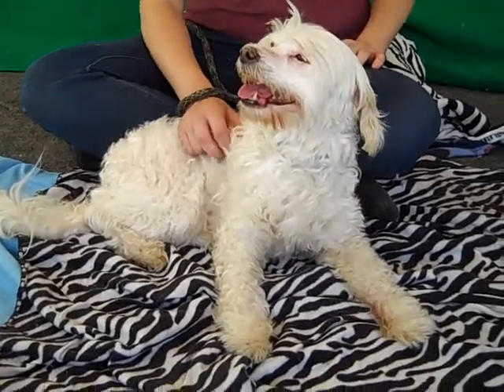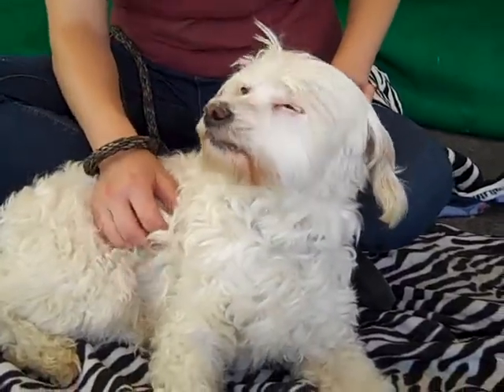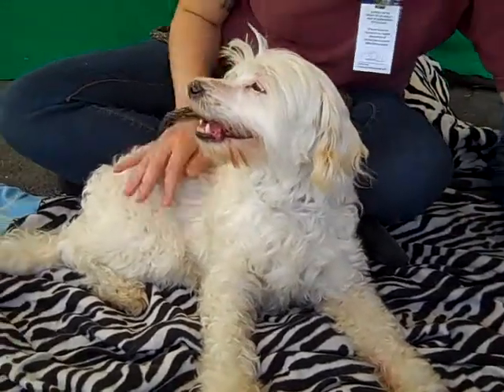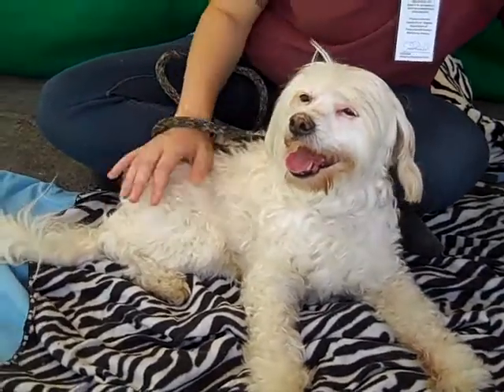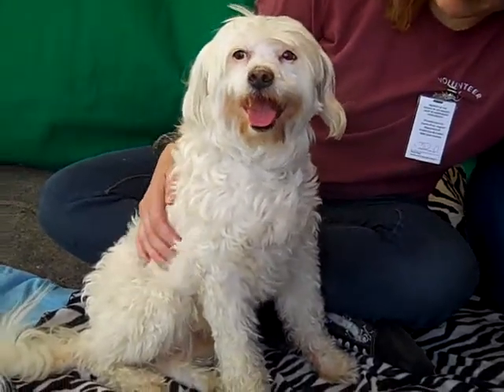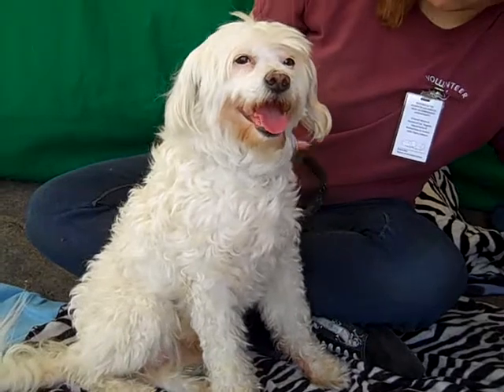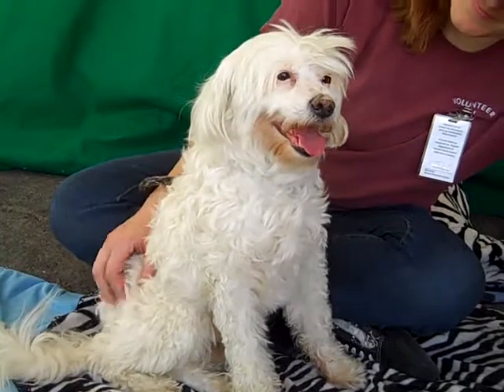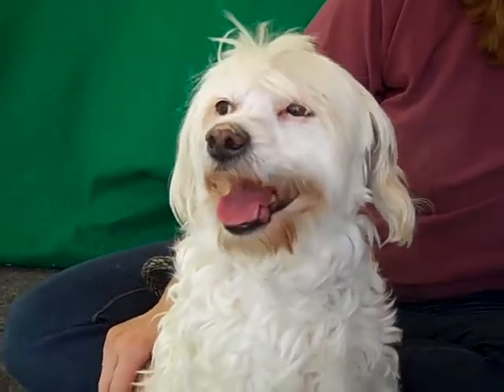A4757830 Pumpkin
A4757830 Pumpkin is an elegant 5-year-old white female Maltipoo (Maltese and Miniature Poodle) mix who was found in La Puente and brought to the Baldwin Park Animal Care Center on September 19th. Weighing 16 lbs, Pumpkin is a friendly and ladylike pup. Like so many dogs in the shelter, she is initially timid when she meets people here; but she warms up quickly, and then wags her tail endlessly. And she knows her etiquette: she shows interest in other dogs, walks masterfully on leash, sits nicely for her handlers, and takes her treats gently. She does walk with a slight limp (which doesn’t appear to cause her any pain), and she also has a grade 4 heart murmur (a condition that can be inexpensively controlled by medication). But she seems completely happy and good-to-go! Pumpkin will make a superb indoor pet for anyone in any living situation, but we suspect that she will be especially great for a senior household. No matter where she winds up, though, you’ll be happy you picked this one from the patch!